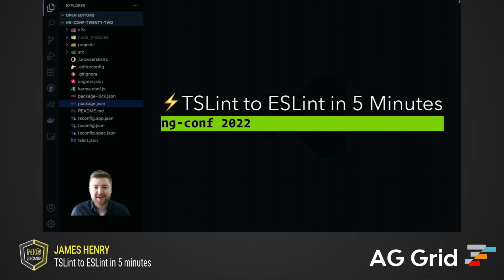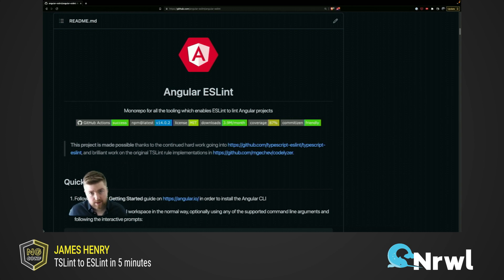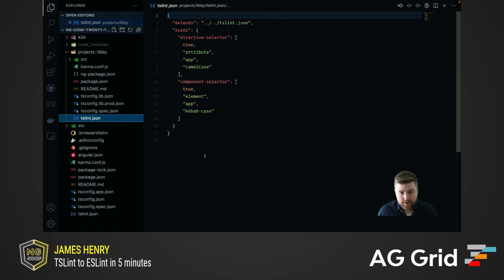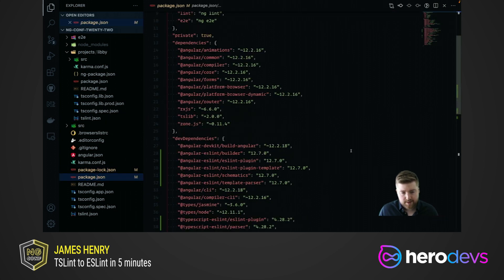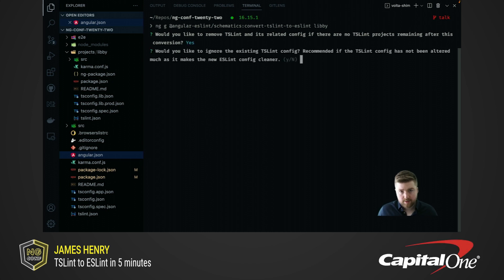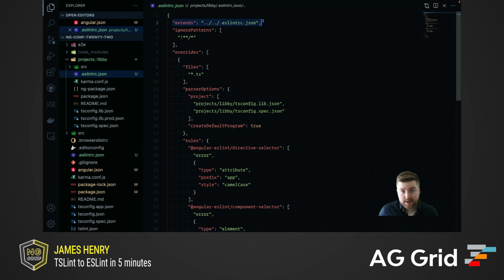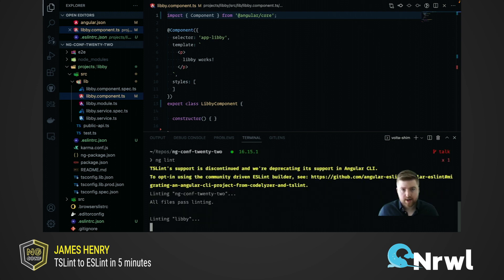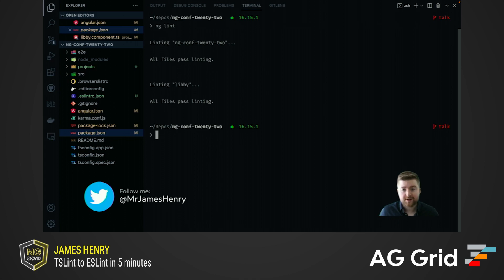TSLint to ESLint in 5 minutes | James Henry | ng-conf 2022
TSLint served us well, but is no longer maintained. Let’s migrate from TSLint to ESLint together in 5 minutes, using the schematics provided by angular-eslint. Its creator, and former ESLint core-team member, will cover everything you need to know in order to migrate your own projects with ease.